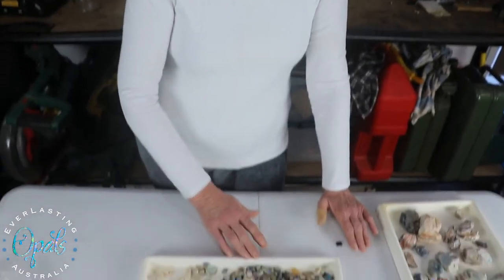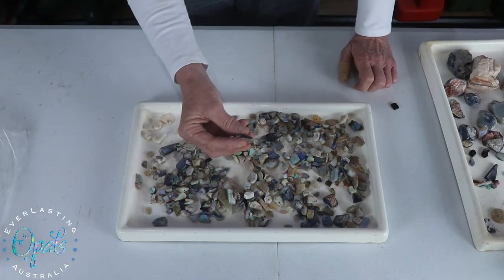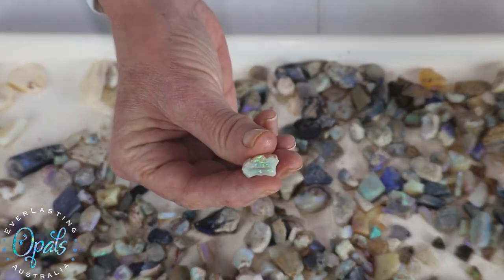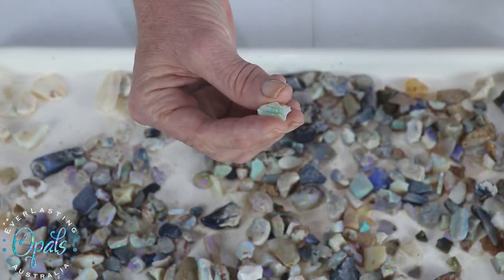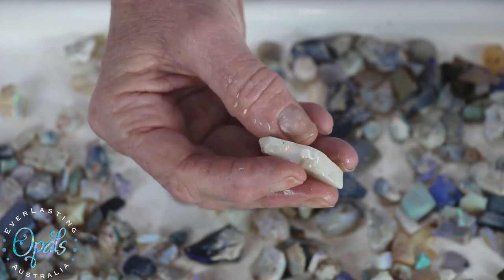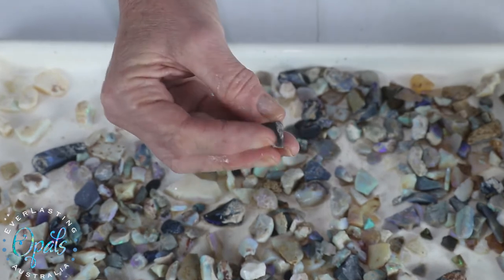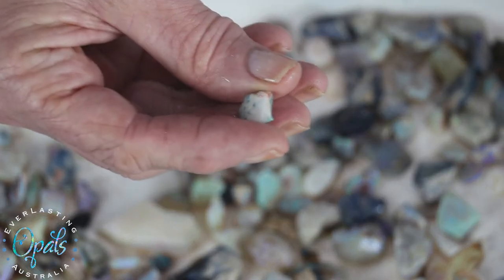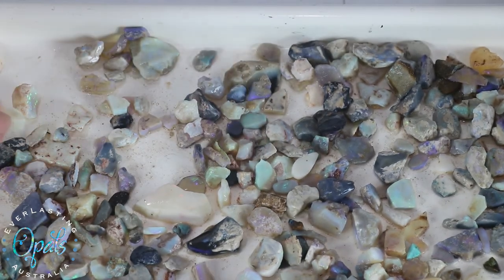How to sort and select an opal from rough opal to cut, shape and polish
Episode 1 - In this first video of our 7 part elearning mini series, we will teach you how to select opals out of a rough parcel. Along with, little hints and tips to be mindful of, so you don't get caught out when buying rough opal.